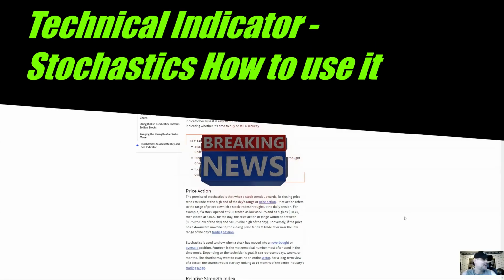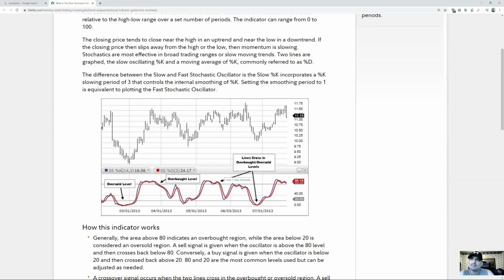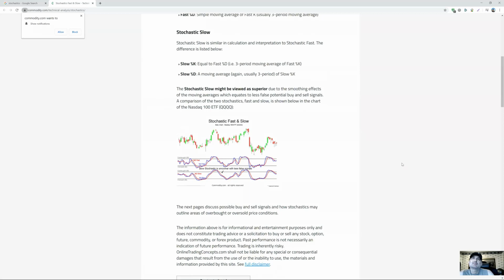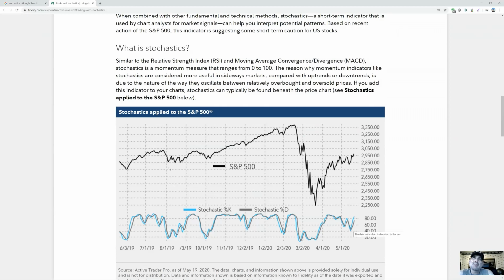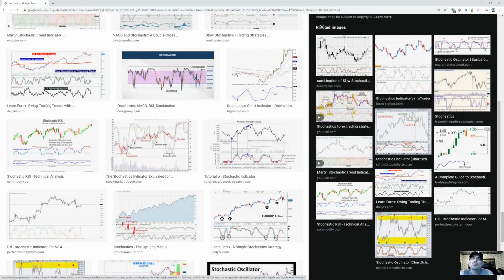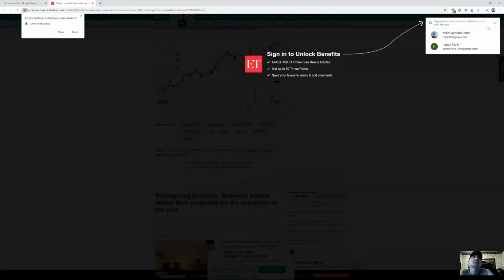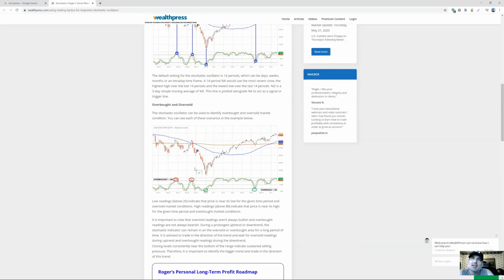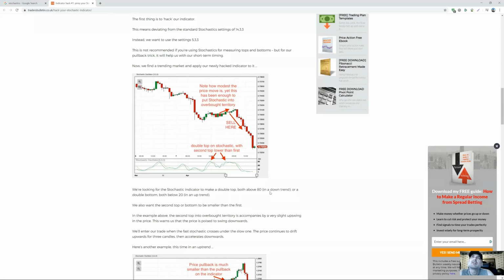New video-Technical Indicator-Stochastics How to use it